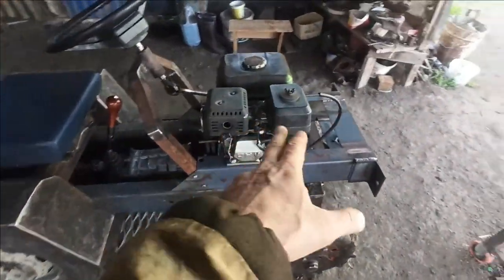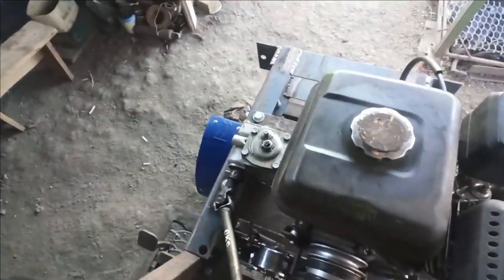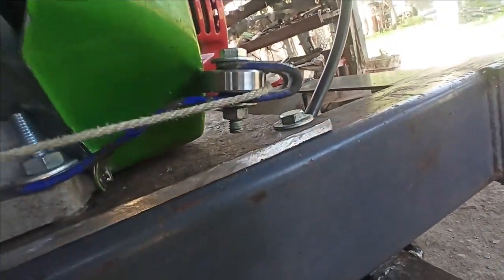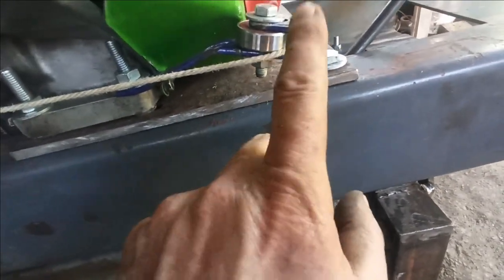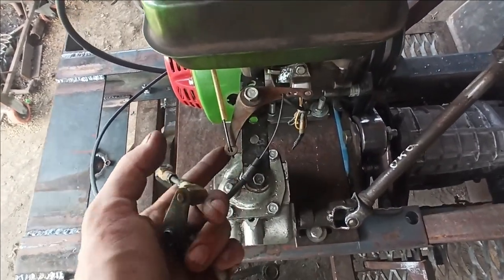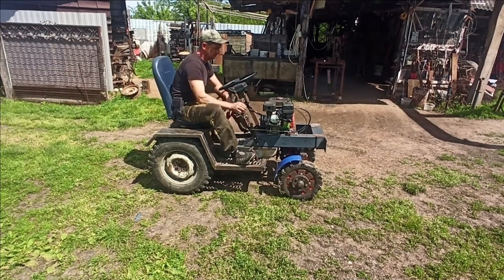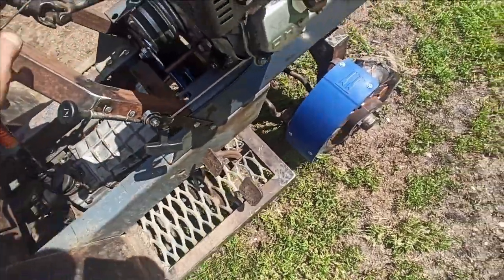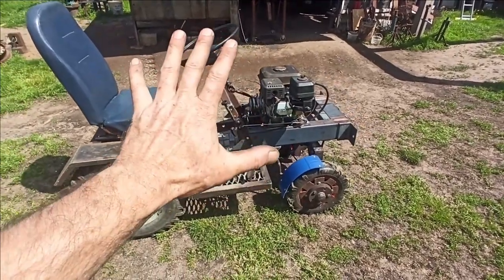минитрактор классика своими руками (мелкие доработки)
группа самодельщиков в ТЕЛЕГРАММ Передний ведущий мост "ПВМ" на МТ часть 2 (как я рассчитываю ВСЕ нужные мне размеры)

ДРУЗЬЯ! ЕСЛИ ВИДОСЫ НА МОЁМ КАНАЛЕ ВАМ НРАВЯТСЯ, ИНТЕРЕСНЫ И ПОЛЕЗНЫ - ПОДДЕРЖИВАЙТЕ, ПОЖАЛУЙСТА, КАНАЛ!
Продолжаю напоминать Вам о кнопочке внизу и о своей просьбе по возможности поддерживать канал, если Вам хотелось бы, чтобы он продолжал жить или просто есть желание поблагодарить автора за вложенную частичку души🔥.
На то, к сожалению, есть веские причины...
Если в двух словах: Ютуб отменил выплаты за размещение рекламы для авторов, всё теперь держится на голом энтузиазме.

Помощь каналу на прямую
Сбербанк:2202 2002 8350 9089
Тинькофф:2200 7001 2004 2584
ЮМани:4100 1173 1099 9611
Александр Георгиевич Ч
Любой помощи я буду рад и очень благодарен...